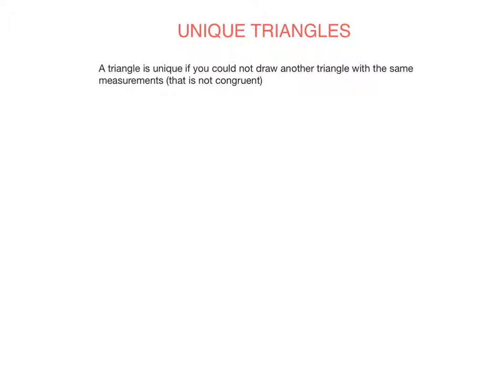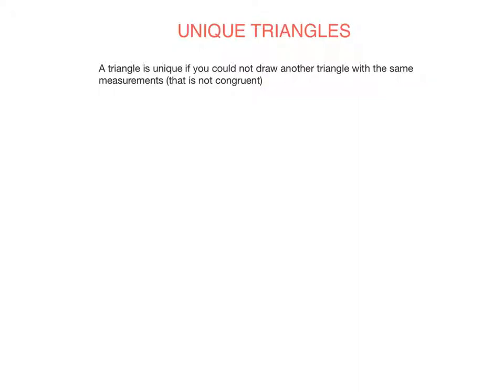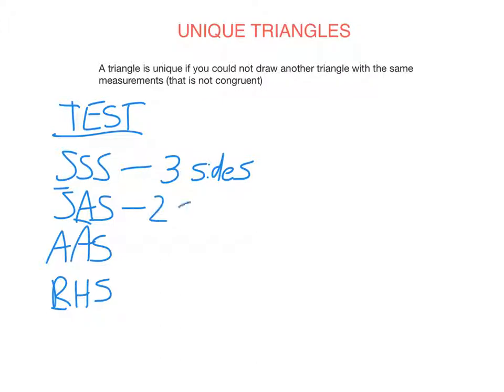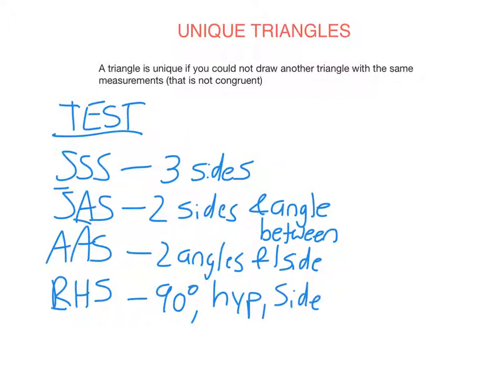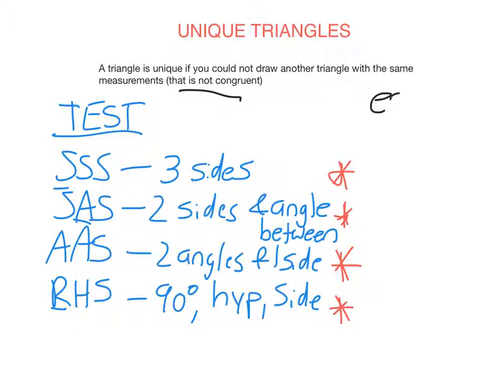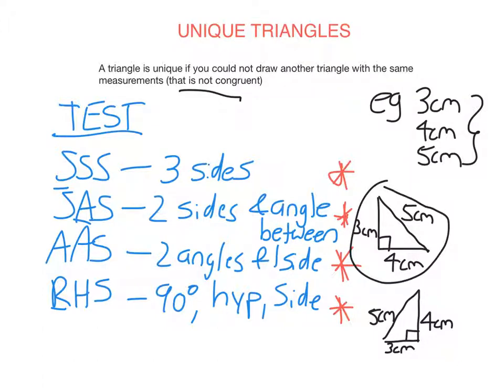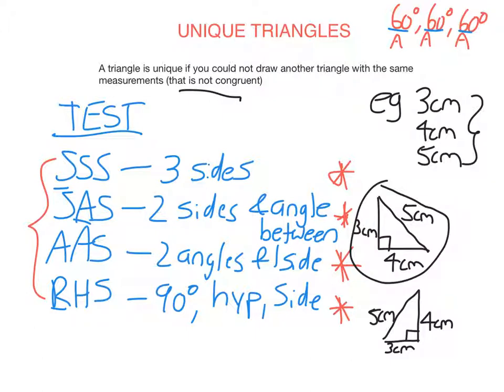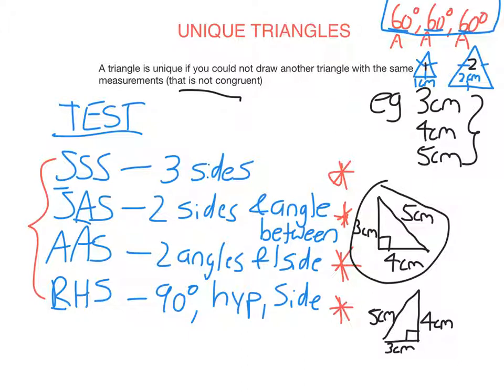Y8 Unique Triangles